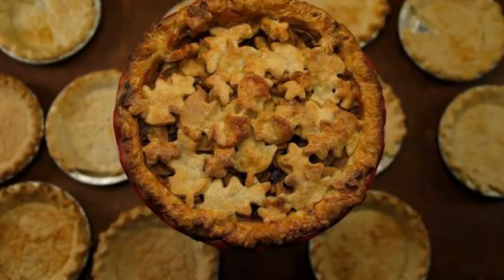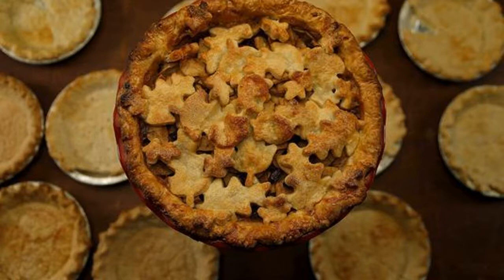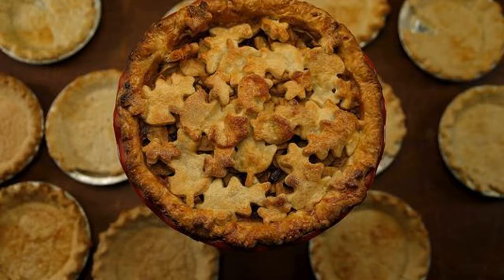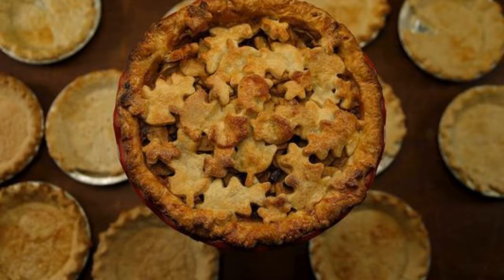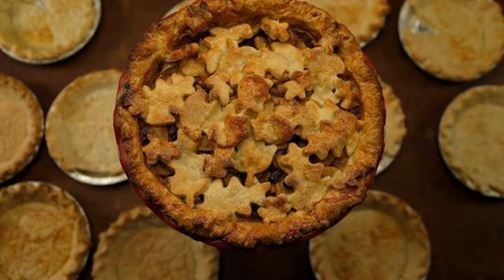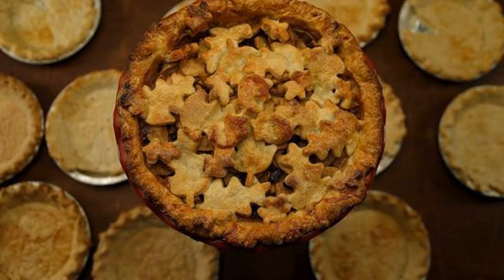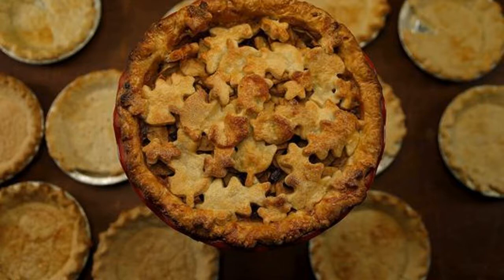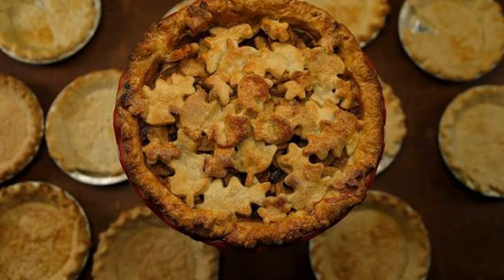Pie crust 101: Taking your crust to the next level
When I tell people I grew up in a family of pie bakers, it’s easy to imagine I’m bragging. My mother’s pies are legendary — rich, velvety custard fillings or mounded fruit pies, each cradled in an ornately decorated crust, golden and with the most delicate layers. And don’t get me started on my grandmother; in her day, she was known as the “Pie Baker of Villa Park,” a small suburb west of Chicago.

When I went to start baking my own pies, I didn’t think much about it. Pie-making was something my family took for granted. But then I sliced into that first homemade pie — it was pumpkin, brought to a work potluck — and found to my horror not a perfect take-for-granted pie, but a bubble of raw dough beneath the layer of filling. There are some mistakes not even a truckload of whipped cream can cover.

A dozen or so years later, a career change, several restaurant and catering jobs and a few hundred pies later, my skills have improved — though they still don’t quite match those of my mother or grandmother. But I’ve learned a lot and continue to pick up tips. Recently, I spoke with some experts and tested more than a dozen combinations of fats, flours, ingredients and tricks. Here are my results:

Choosing the right fat

Passionate pie bakers tend to have a religious zeal about what type of fat goes into their crusts, and not without good reason.

“Fats and shortenings are absolutely critical to pies,” says Ernest Miller, research and development chef at Coast Packing Co., a major s